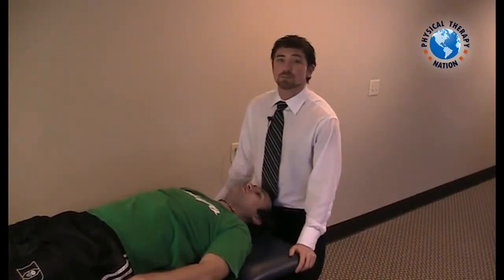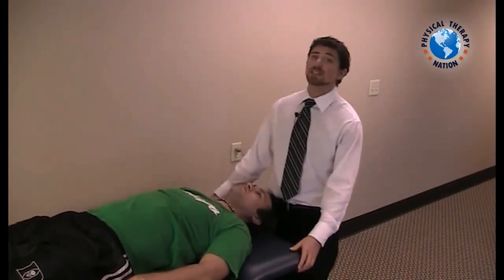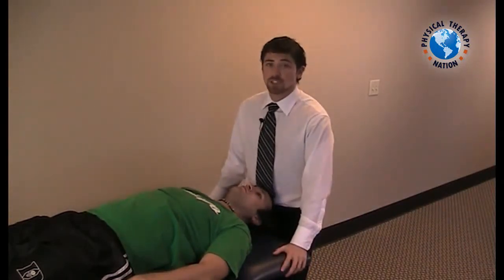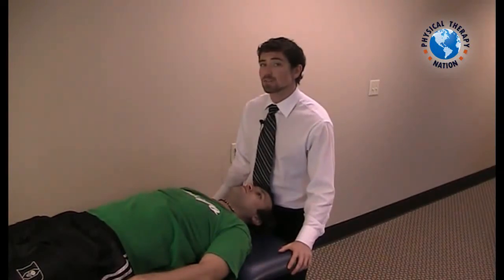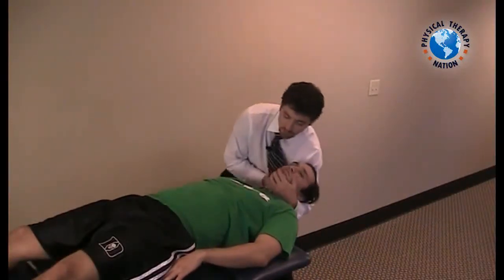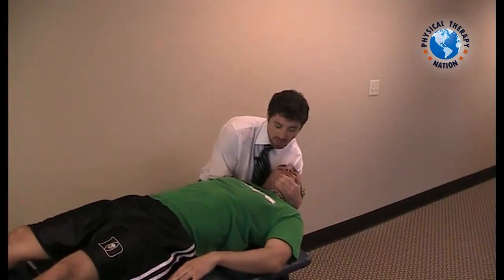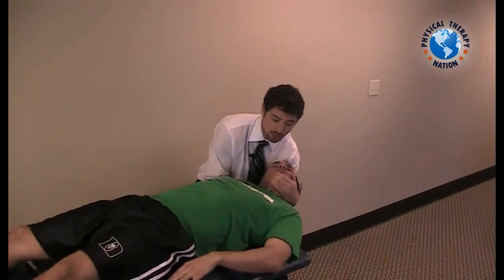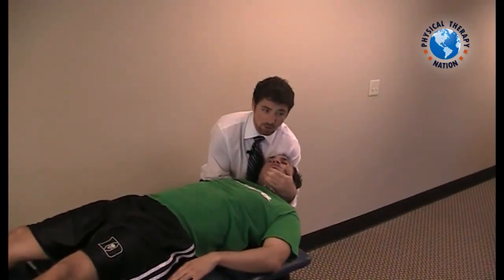Cervical Spine Closing Restriction MET